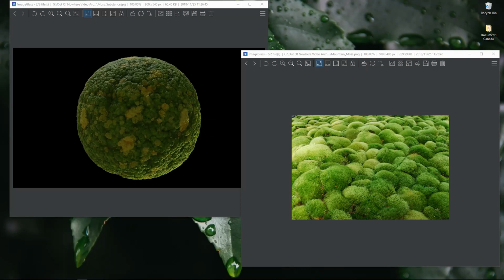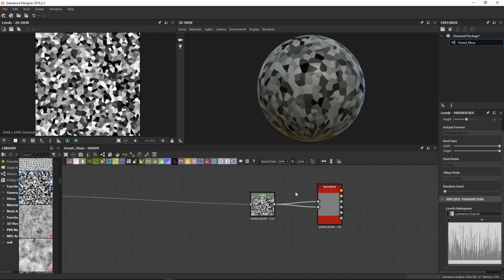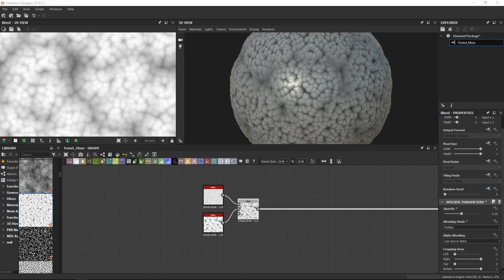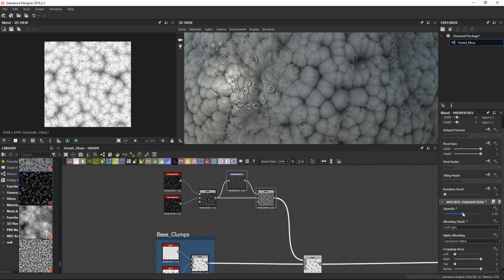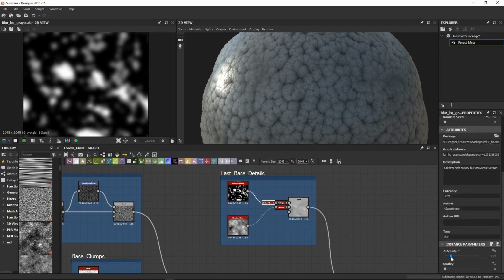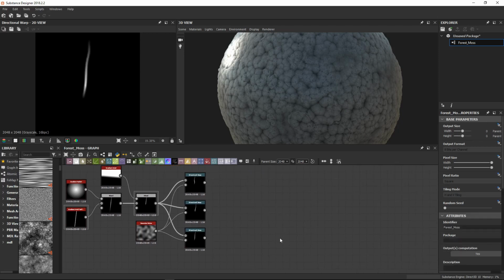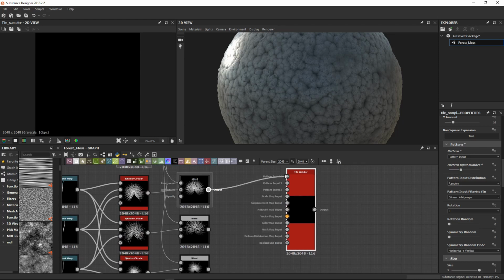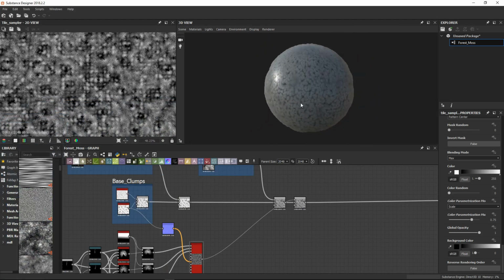Moss with Substance Designer Detailed Video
In this first Part we will make the height map of the moss material.
If you need more information or if have questions, just ask in the comments! I will be happy to answer it.